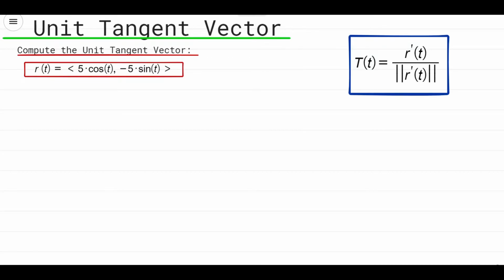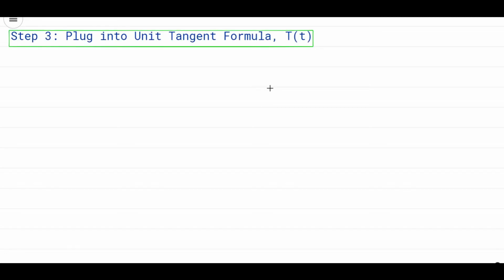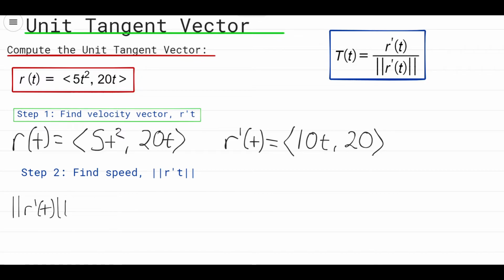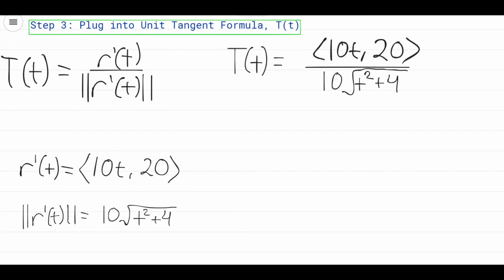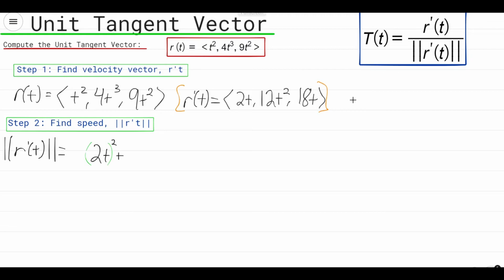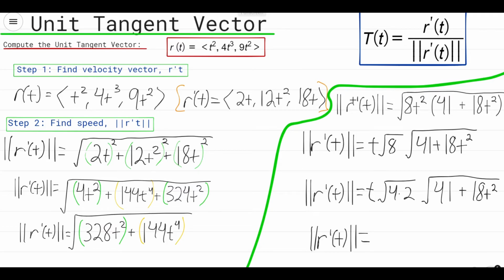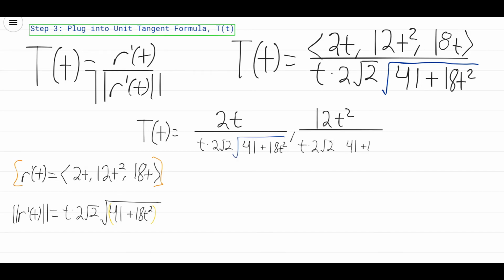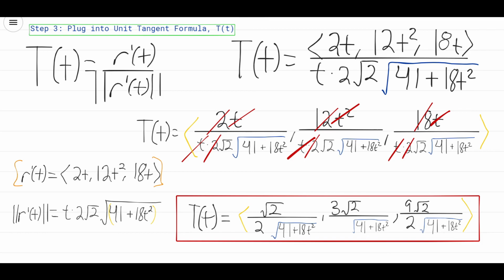Calculus III: Unit Tangent Vector (English) (Made Quick and Easy!!)